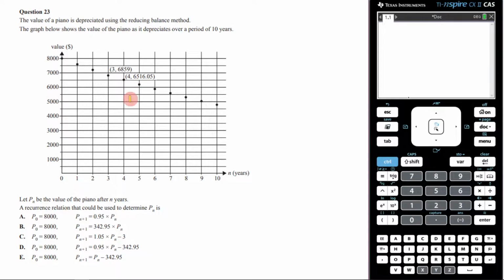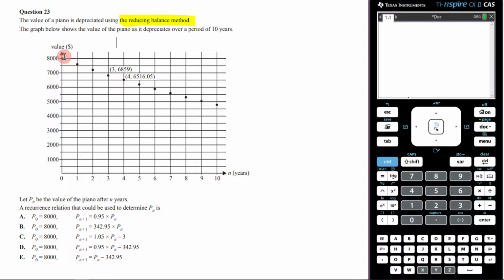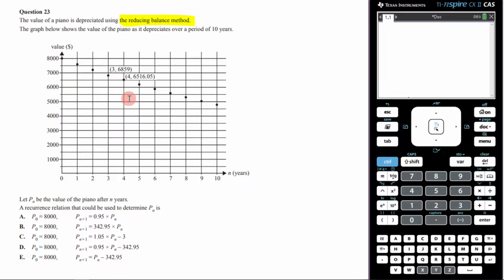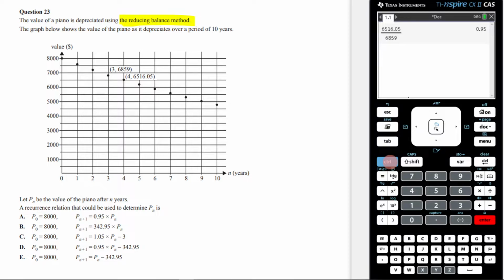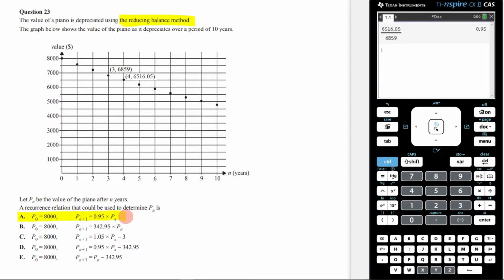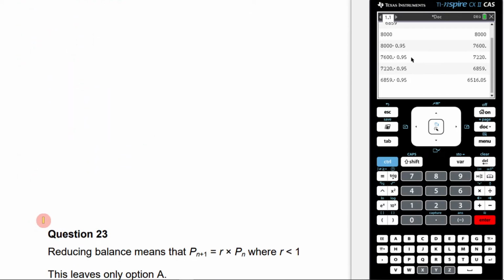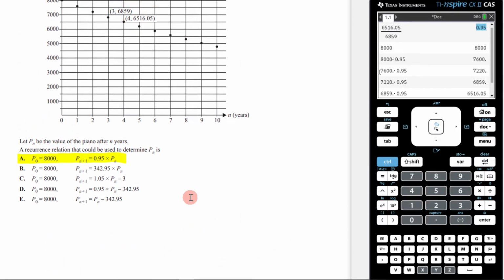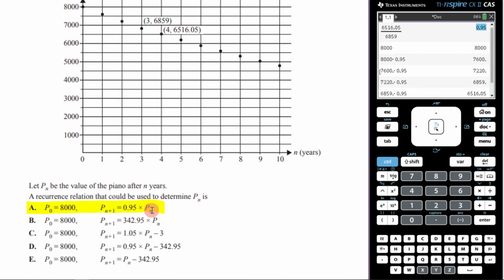Q23 - 2017 - NHT - Exam 1 - Financial Maths